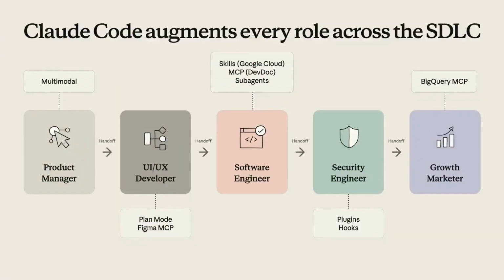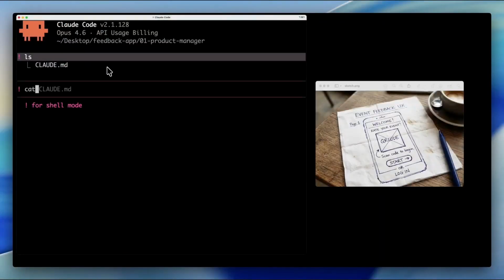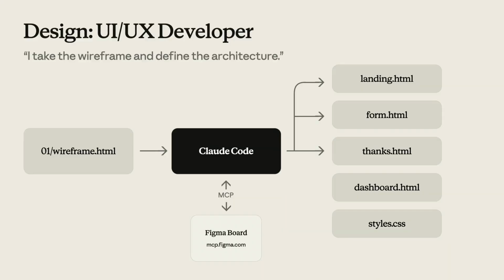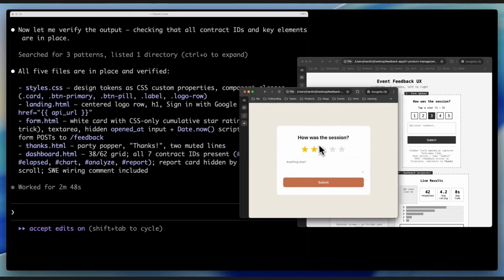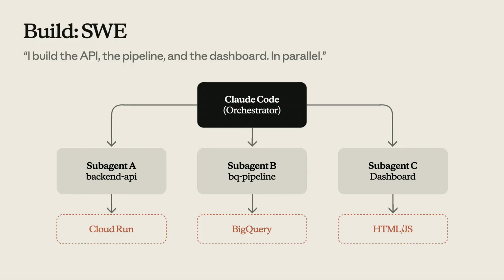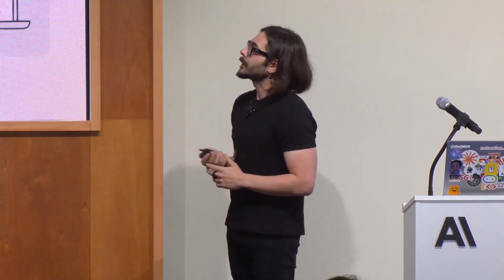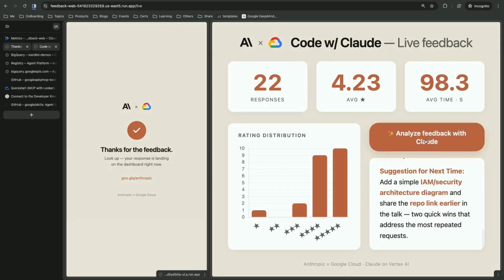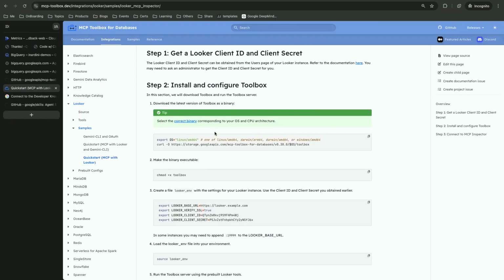Um engenheiro de IA do Google Cloud acabou de mostrar como eles vão da ideia ao app em produção em 2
Um engenheiro de IA do Google Cloud acabou de mostrar como eles vão da ideia ao app em produção em 26 minutos usando Claude.

Uma pessoa + Claude + Google Cloud = toda uma engenharia rodando num laptop.

Isso me fez pensar em como a barreira técnica entre "ter uma ideia" e "colocar no ar" simplesmente evaporou.

Não é sobre substituir times. É sobre o que acontece quando a fricção desaparece.

A mesma equipe do Claude também liberou um tutorial de 24 minutos mostrando como construir agentes de IA com memória real — o tipo de coisa que antes exigia arquitetura complexa, databases, sincronização.

Agora? Uma pessoa consegue orquestrar 10 agentes que:
→ Rodam 24/7
→ Lembram de cada interação
→ Melhoram sozinhos com o tempo

Ambos os tutoriais são gratuitos. Feitos pelas equipes que construíram essas ferramentas.

E valem mais que muito curso pago por aí.

O que me chama atenção não é a velocidade. É a democratização brutal de capacidade técnica.

A pergunta deixou de ser "você tem o time?" e virou "você tem a clareza do que quer construir?"

Porque a execução? Essa parte ficou assustadoramente acessível.